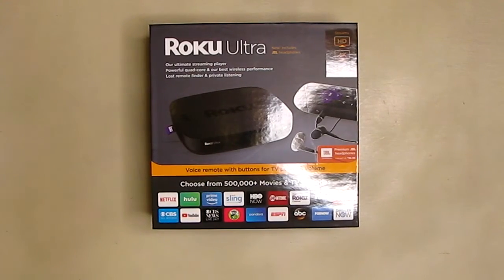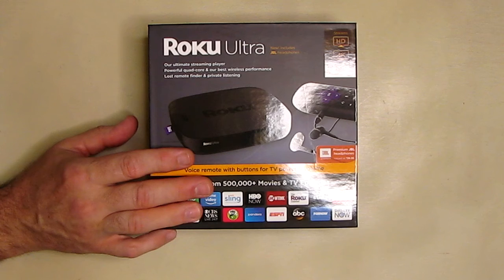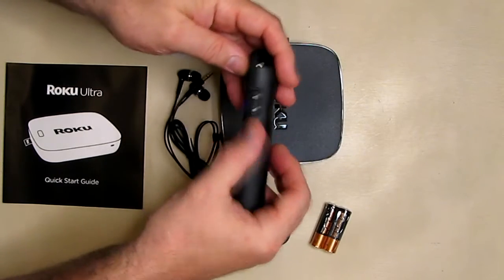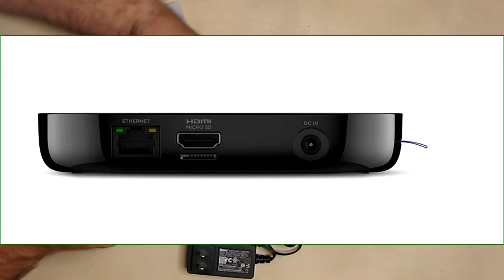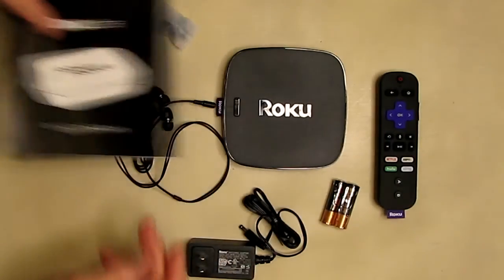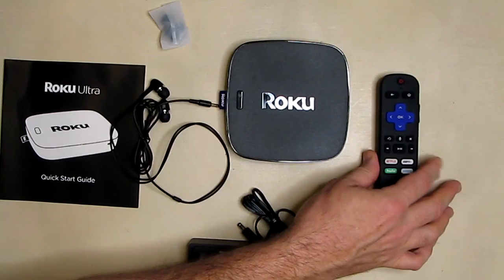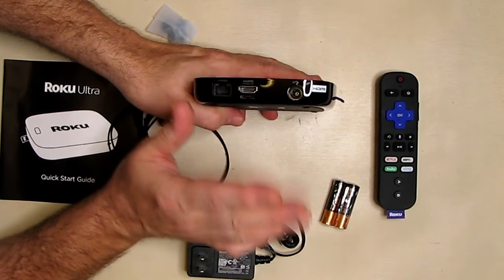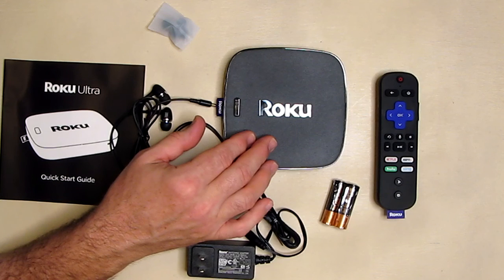BEST Streaming Media Player Roku Ultra 2020 | Streaming Media Player HD/4K/HDR REVIEW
ORDER Yamaha RX-V385 5.1-Channel 4K Ultra HD AV Receiver with Bluetooth

Our most powerful and feature-packed media player that streams HD/4K/HDR
Ultimate connectivity with dual-band wireless and ethernet port; Power input: 12V – 1.5A power adapter
Voice remote with buttons for TV power and volume Plus, lost remote finder and a headphone jack for private listening with included premium JBL headphones
500,000+ movies and TV episodes, with voice search across 1,000+ top channels Plus, catch hit movies, popular shows and more with no subscription or fees on The Roku Channel
Tons of streaming services available From movies and series on Netflix, Prime Video, HBO NOW and SHOWTIME to cable alternatives like Sling TV or YouTube TV to live sports and news on CBS News, ABC News and ESPN